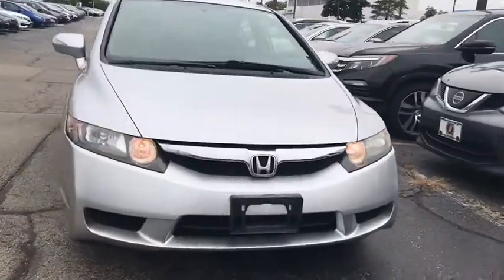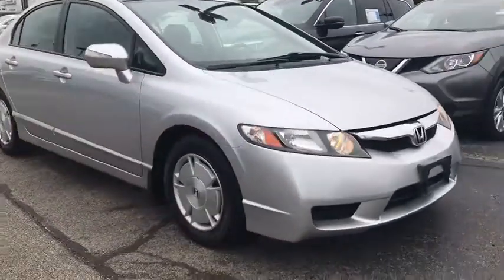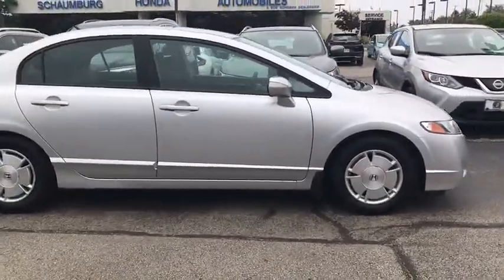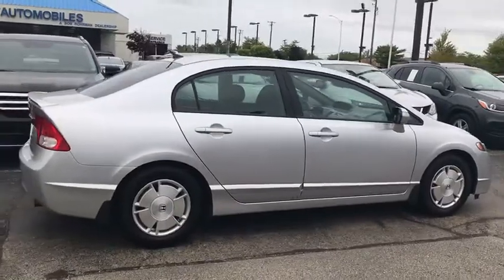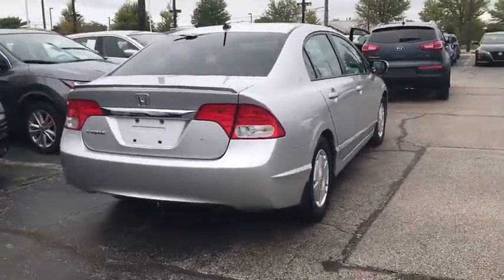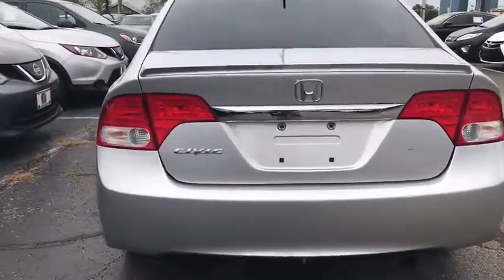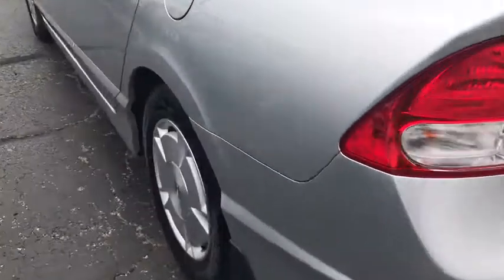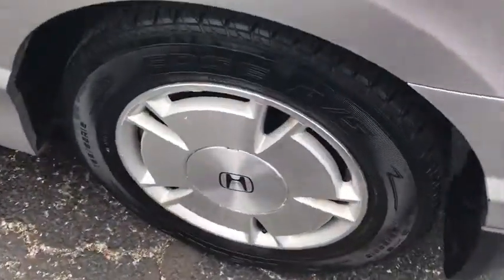2009 Honda Civic Schaumburg, Arlington Heights, Hoffman Estates, Des Plaines, Palatine, IL 16550P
Alabaster Silver Metallic Used 2009 Honda Civic available in Schaumburg, Illinois at Schaumburg Honda. Servicing the Arlington Heights, Hoffman Estates, Des Plaines, Palatine, IL area.

Schaumburg Honda
750 E Golf Rd

Recent Arrival! 2009 Honda FWD Civic Hybrid Alabaster Silver Metallic CVT Clean CARFAX. Odometer is 74025 miles below market average!